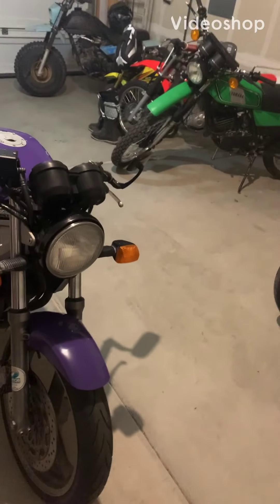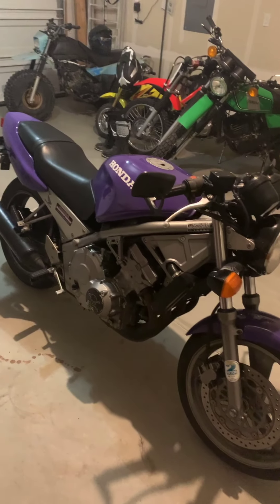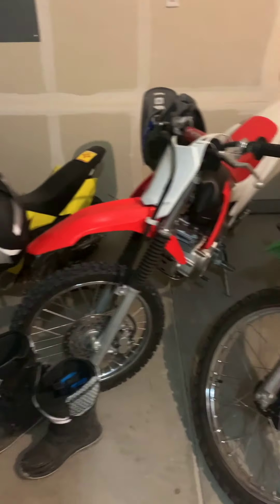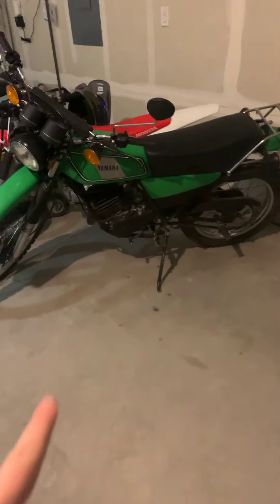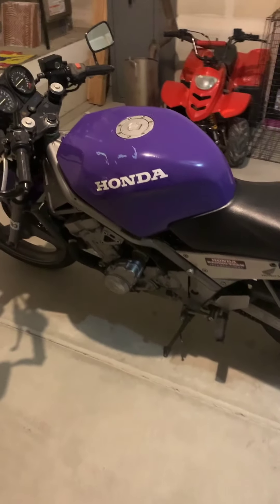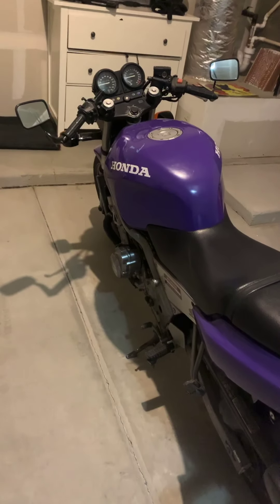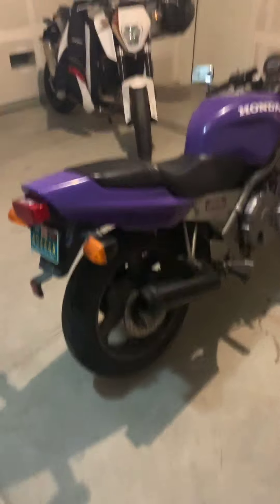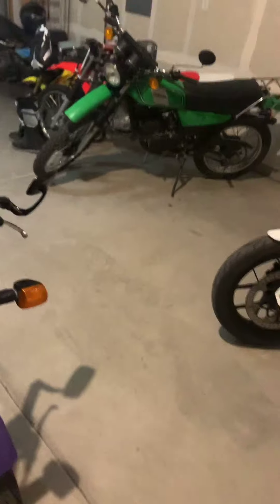Garage and Toy update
Just a quick look at some of the new bikes i picked up over the past few weeks.